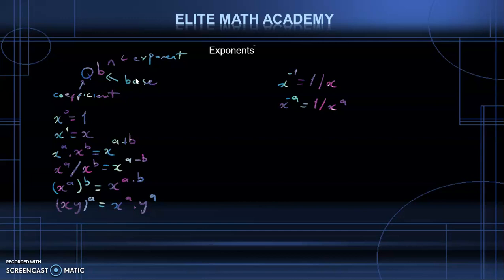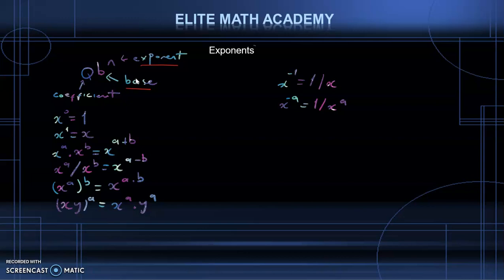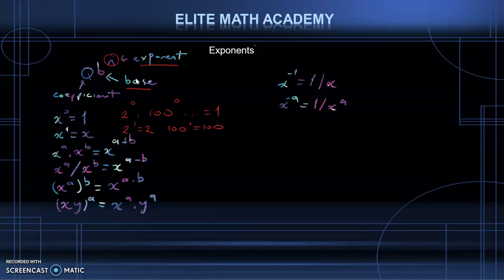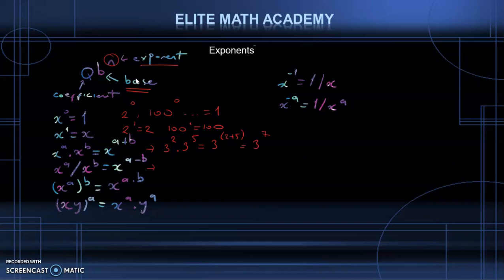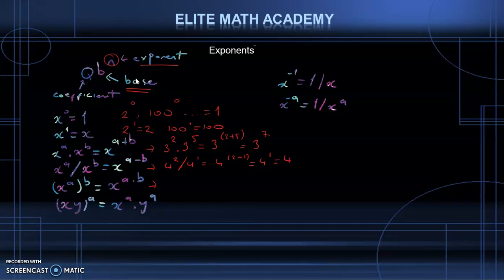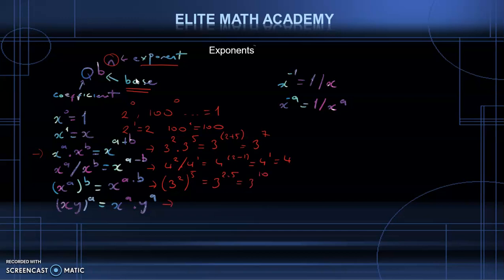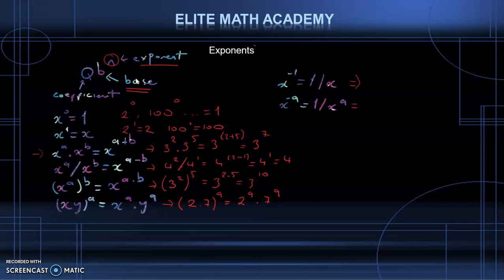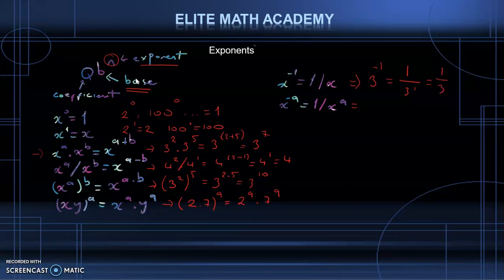Exponents intro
Exponents introduction . to learn more and schedule a private tutoring session!